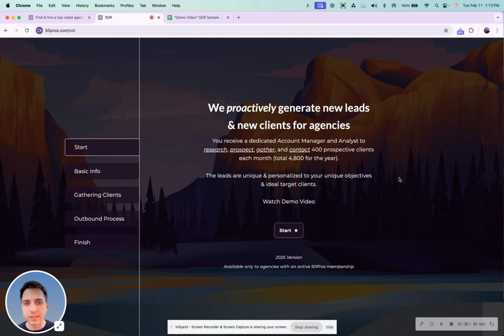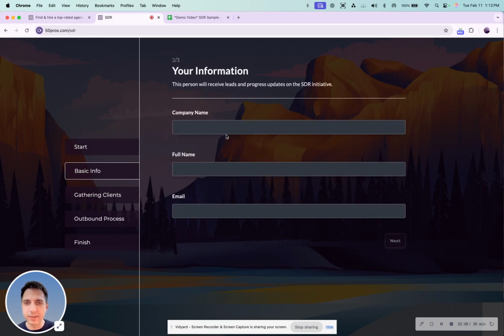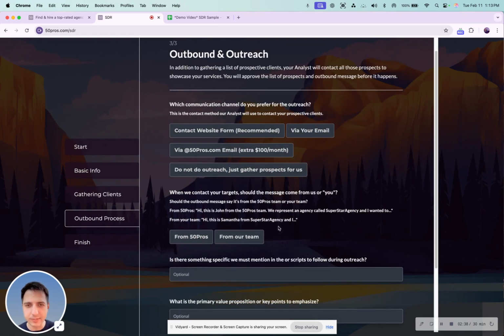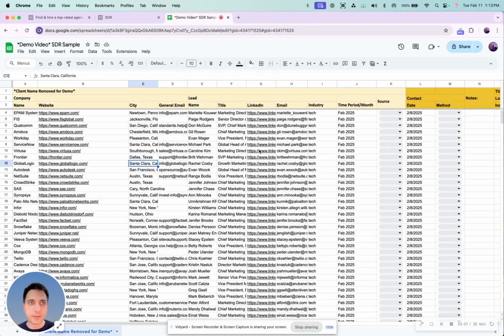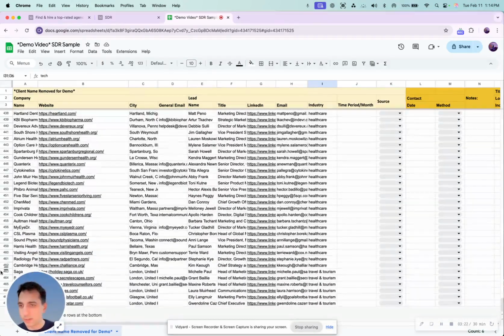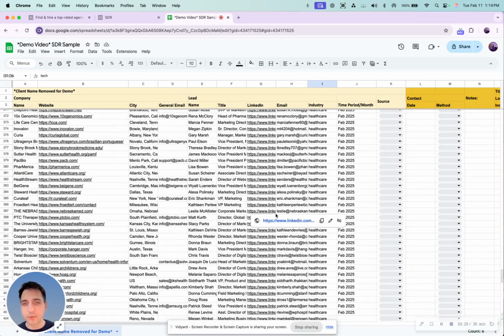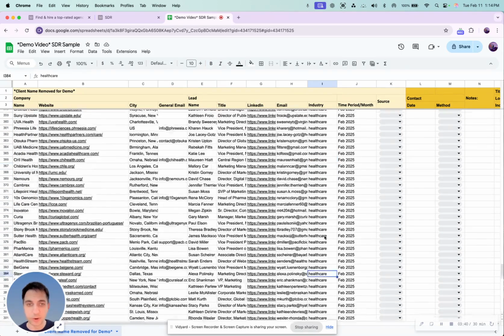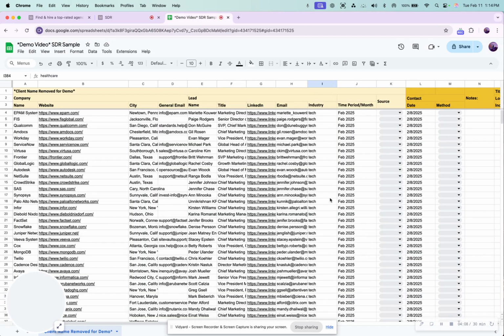Account-Based Marketing (ABM) and Sales Efforts by 50Pros | How It Works | 50Pros Review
A walkthrough review and demo of how 50Pros works and how it generates clients for agencies.